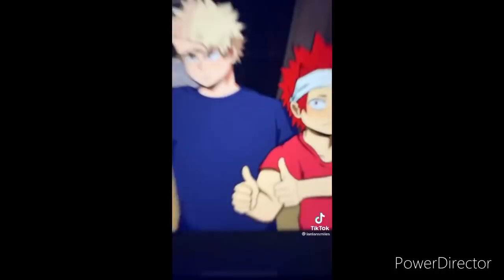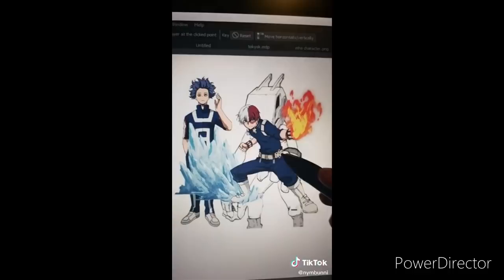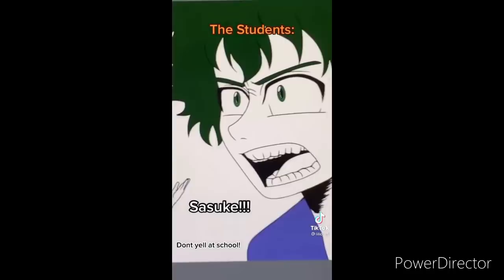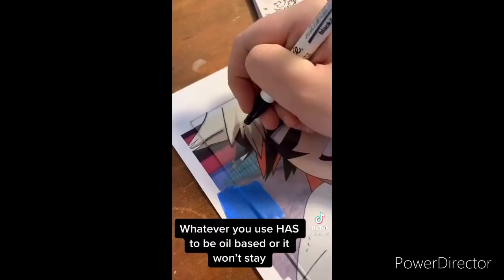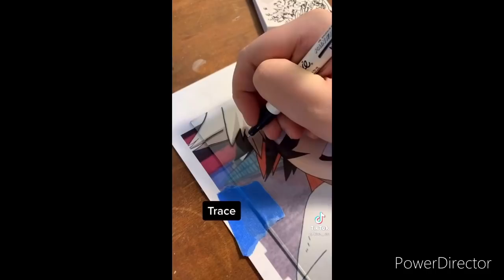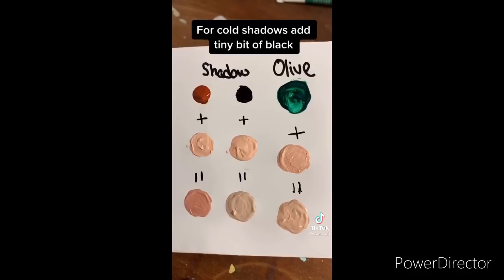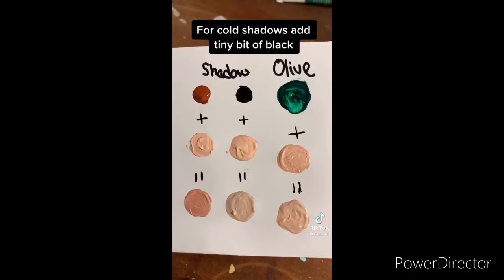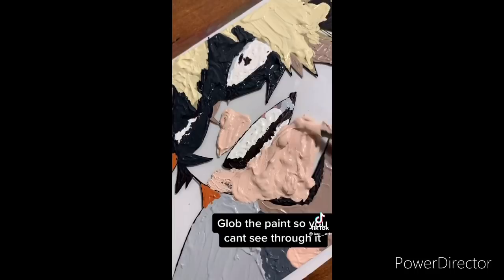My Hero Academia Art TikTok Compilation #5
I don’t own any of the TikTok in this video. Thank watching and reading the description!😁